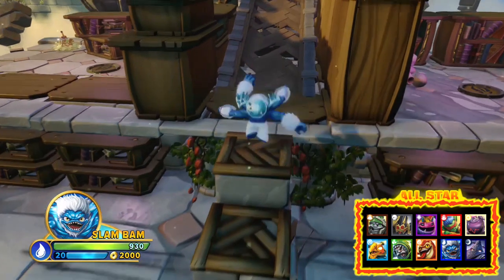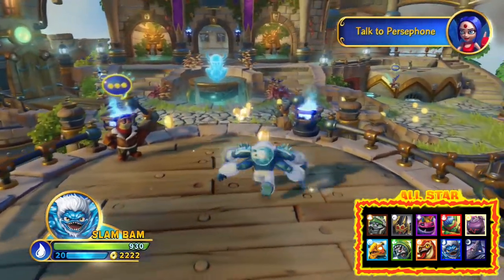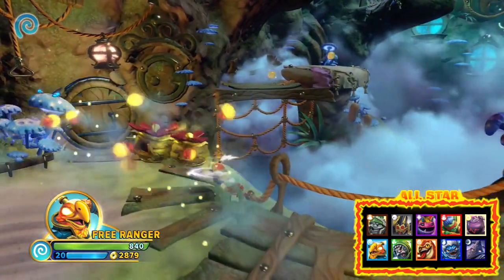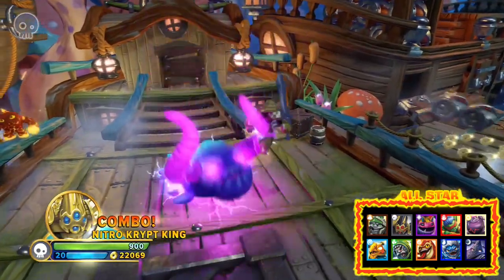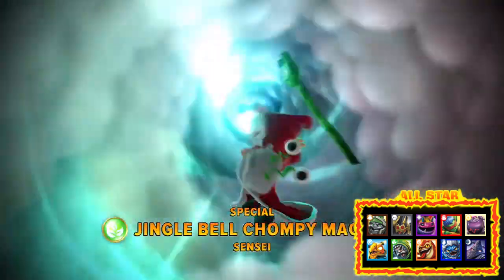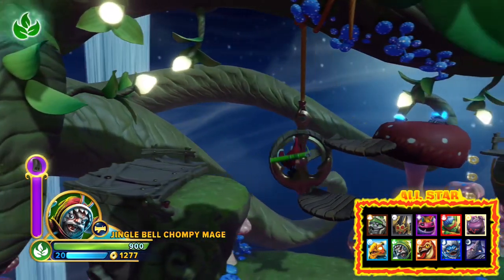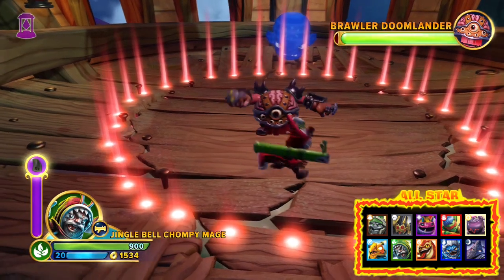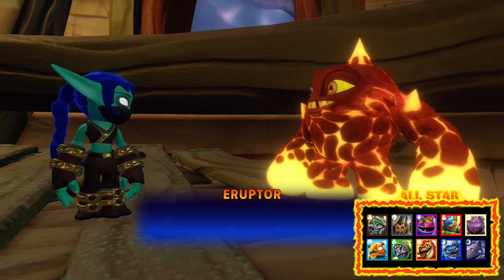Skylanders Imaginators All Star Locke Ep.2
The All-Star Locke!!!
Rules!!
Every time there is an element switch I must switch to the Skylander of that element. If a Skylander gets defeated I can not use them for the rest of the playthrough. I also can not use the Sky Chi if I am using a sensei.